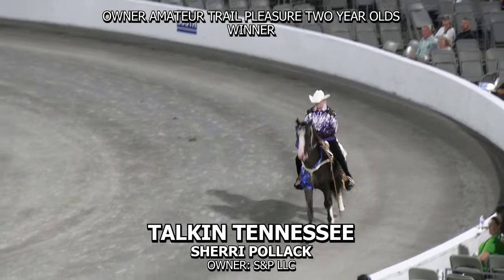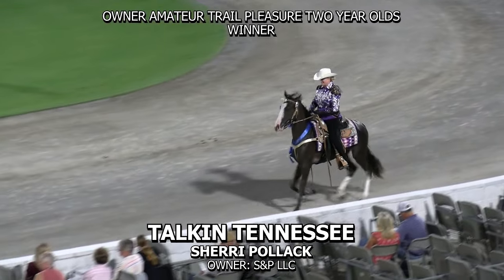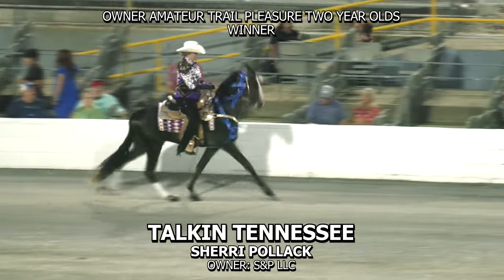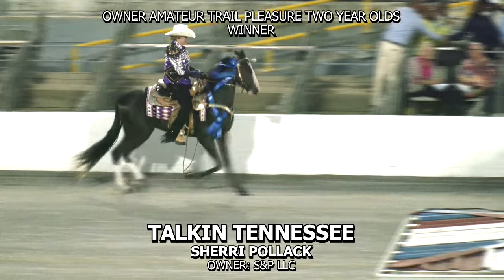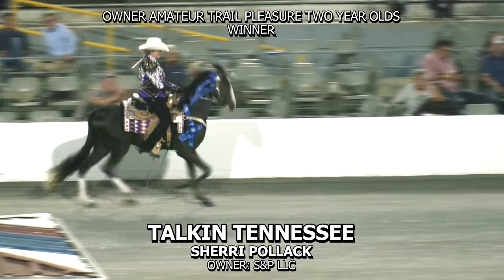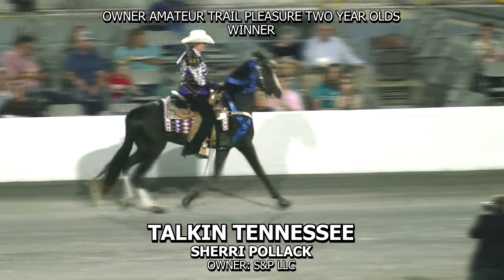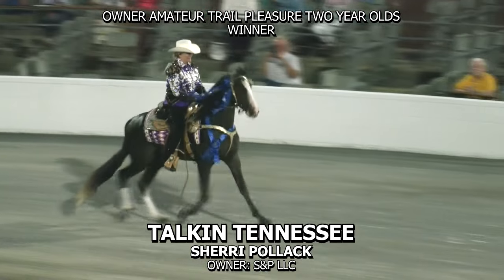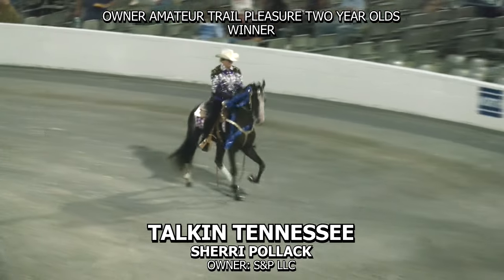TALKIN TENNESSEE (OA) 2024 TENNESSEE WALKING HORSE NATIONAL CELEBRATION